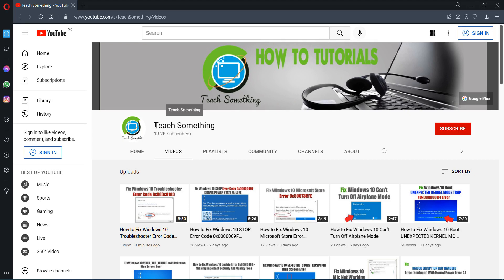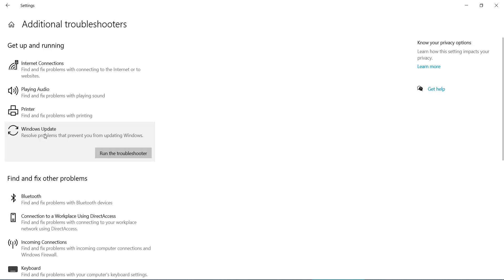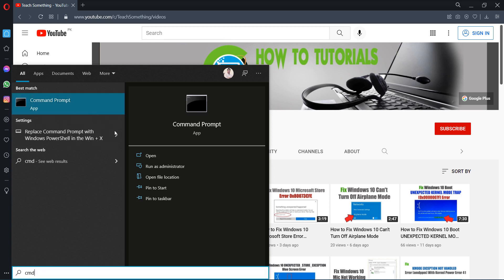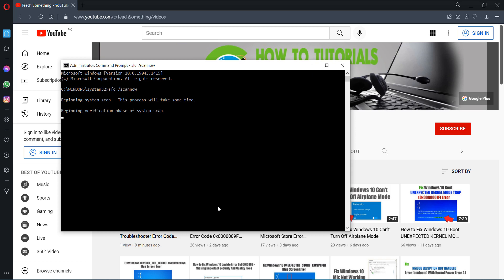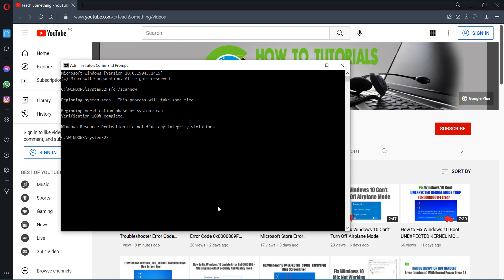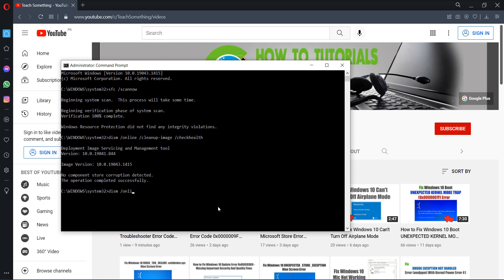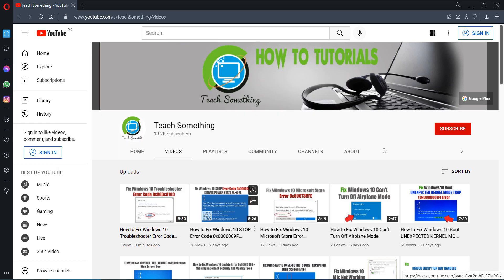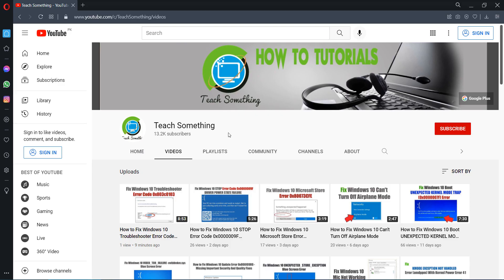How to Fix Windows 10 Update Error 0x800f0247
In this video tutorial i will gonna show you How to Fix Windows 10 Update Error 0x800f0247.